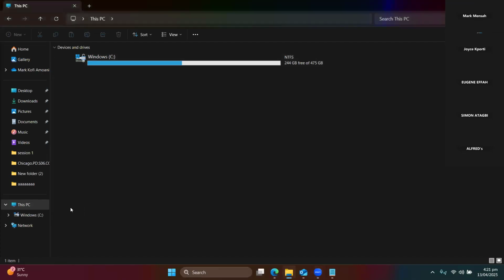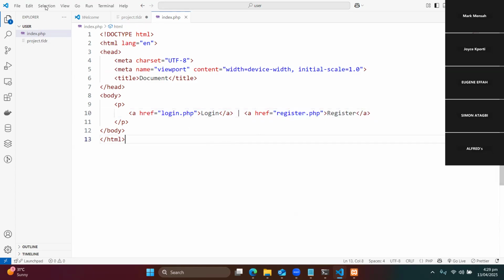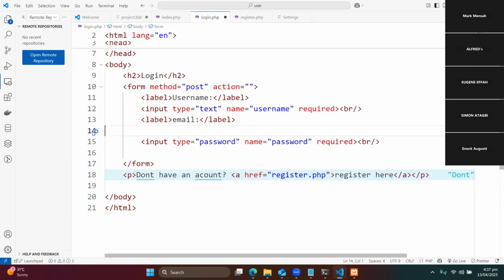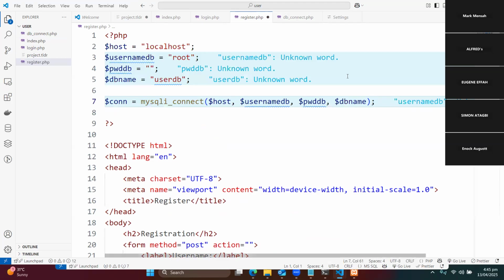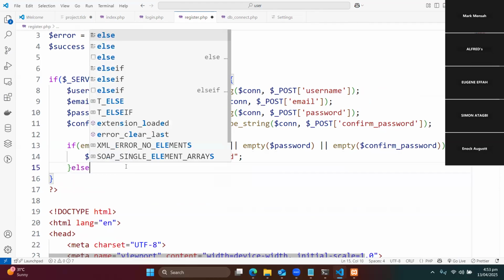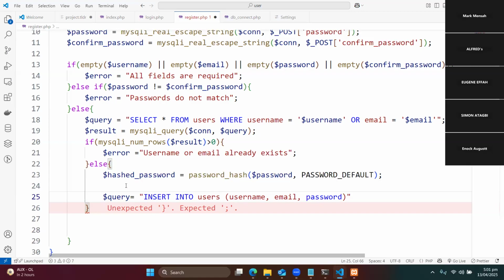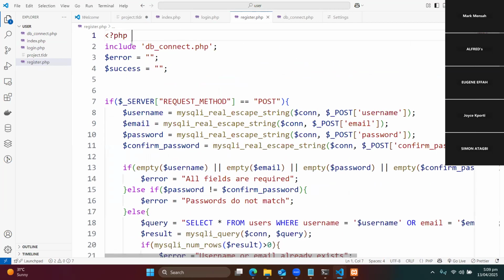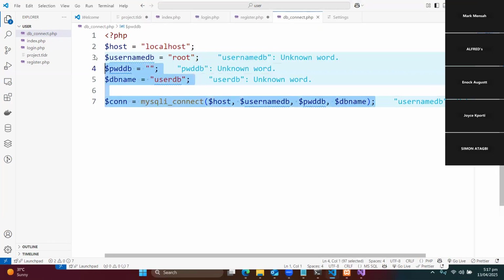login and registration part 1